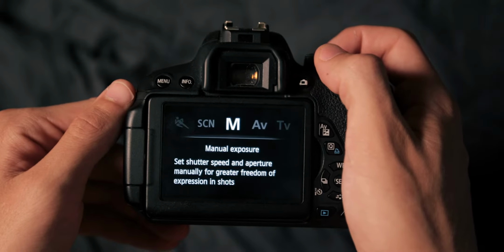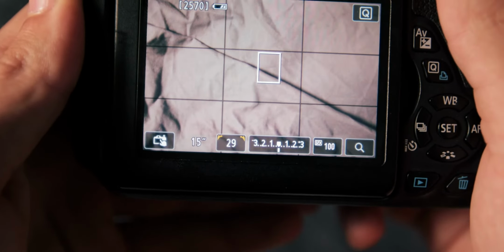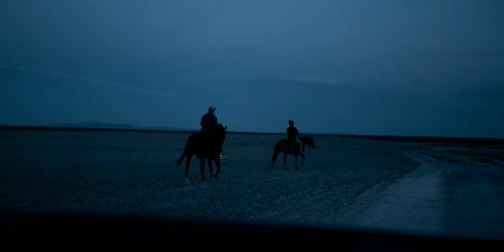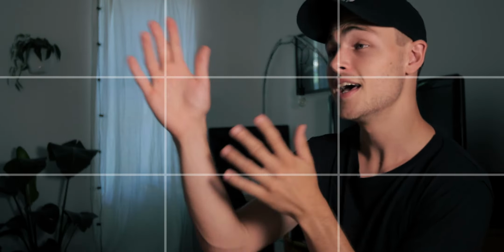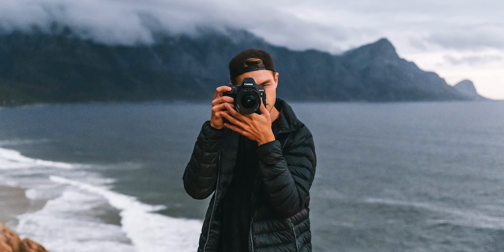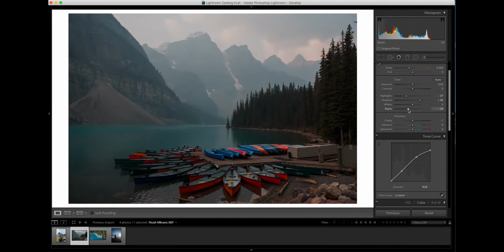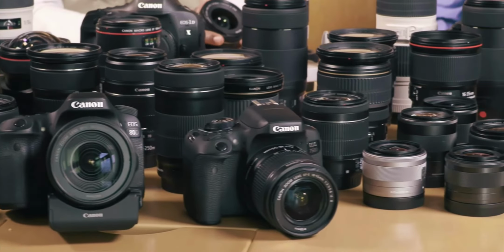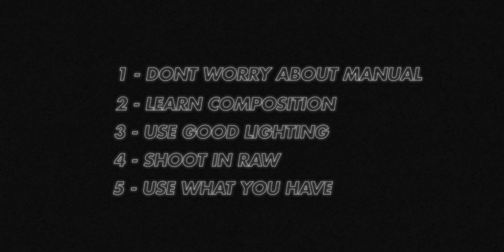5 AWESOME PHOTOGRAPHY TIPS for BEGINNERS! (you need to know!)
Today I'll be giving you 5 simple photography tips and tricks for beginners:

1. Don't feel pressured to shoot in manual
2. Learn composition - Rule of thirds and negative space
3. Find good lighting - Shoot at golden hour
4. Shoot in RAW
5. All you need is a camera! nothing extra.. just have fun!

STAY WEIRD, DONT DIE AND MAKE IT HAPPEN!